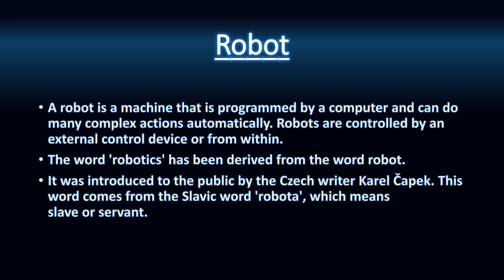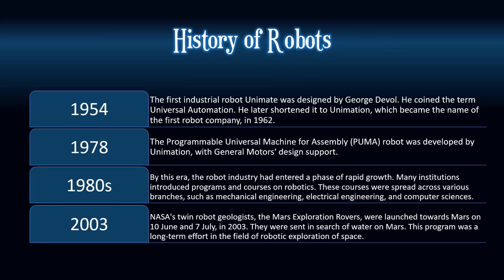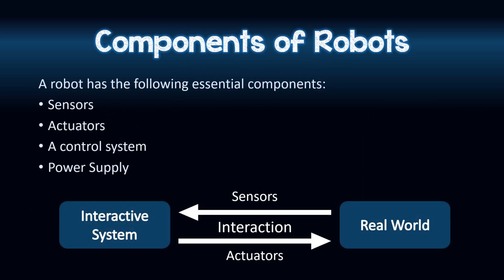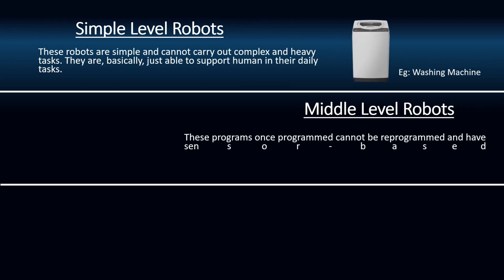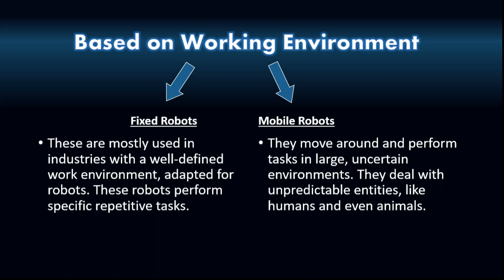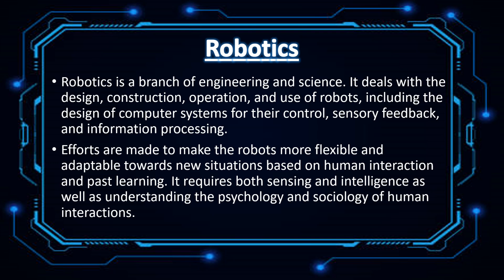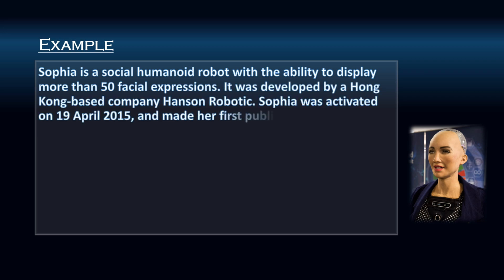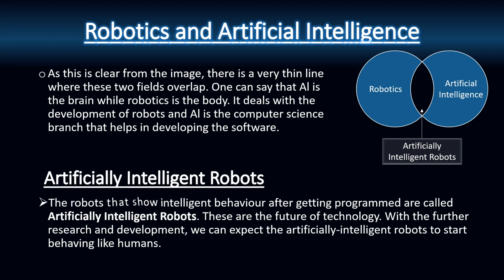Introduction to Robotics | Class 8 Cyber Quest | PPT on Introduction to Robotics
Hi Guys...

Bye. Bye…